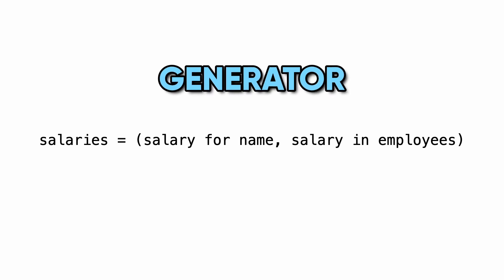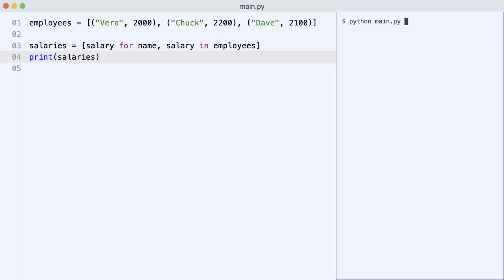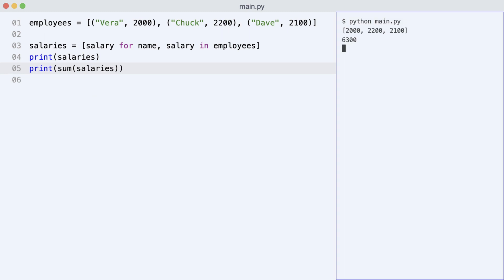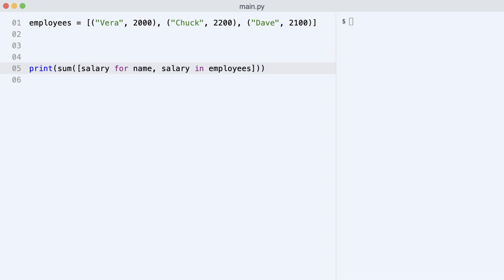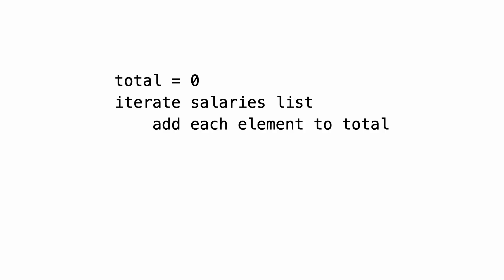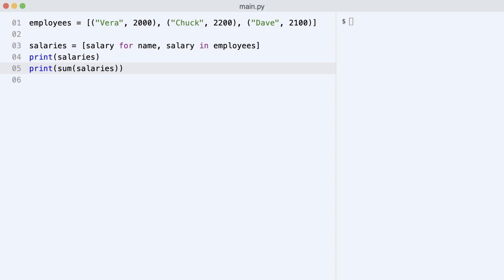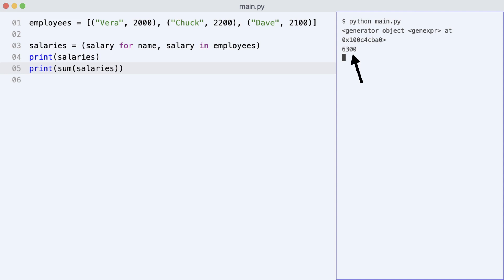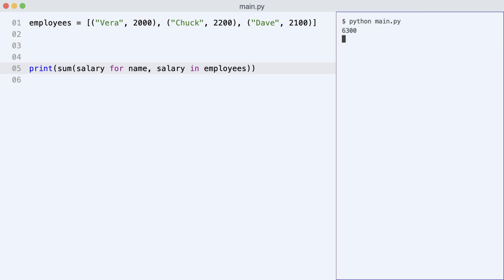Generator Expressions could have saved me GIGABYTES of memory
A generator expression can do all the cool stuff that a list comprehension can do but it does not create a list. Instead, it produces values on demand, which could save you LOTS AND LOTS of memory usage. Try it out!

0:07 List comprehension and the sum function
0:50 The problem with list comprehensions
1:50 Lazy evaluation by generator expression